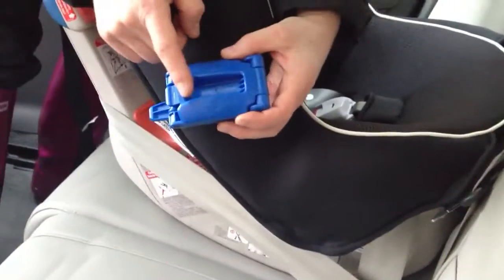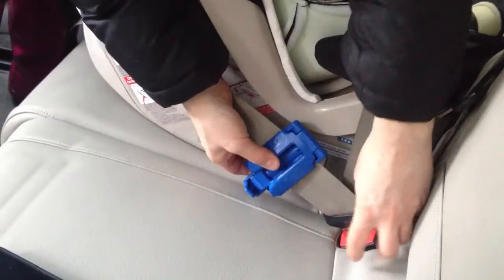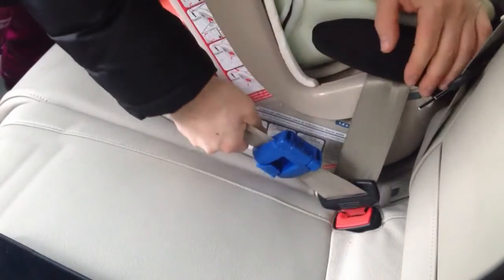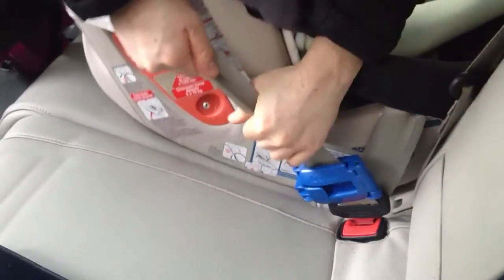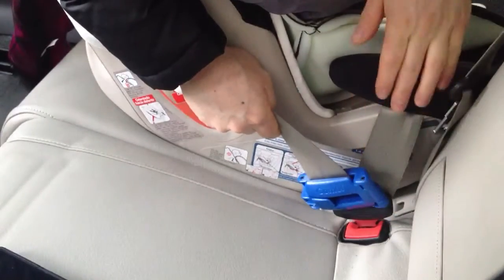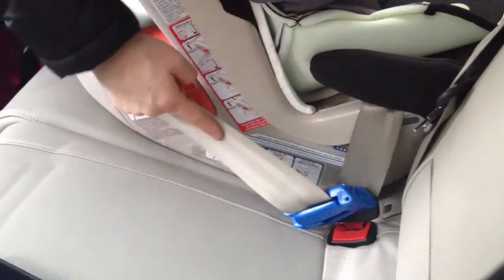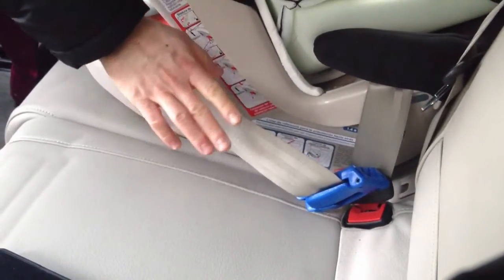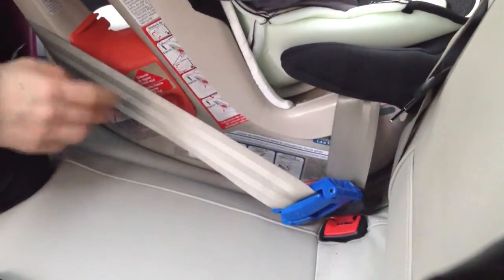How to Install a Combi Coccoro rear facing with seat belt + blue lock-off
Combi Coccoro rear facing with blue lock-off to keep seat belt tight